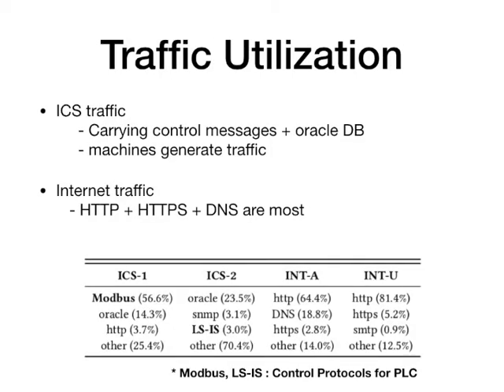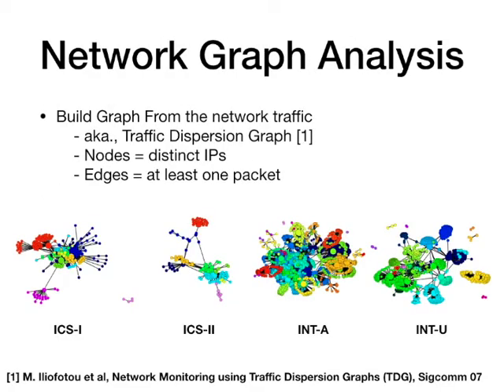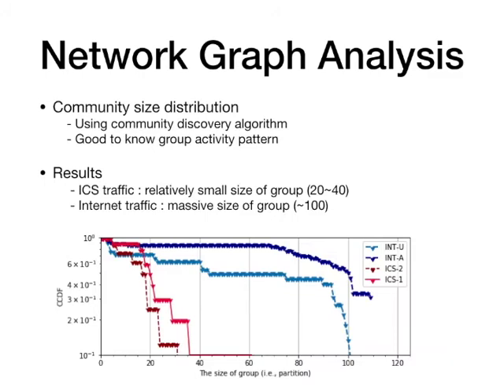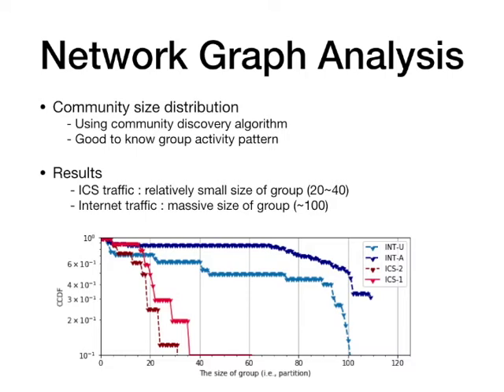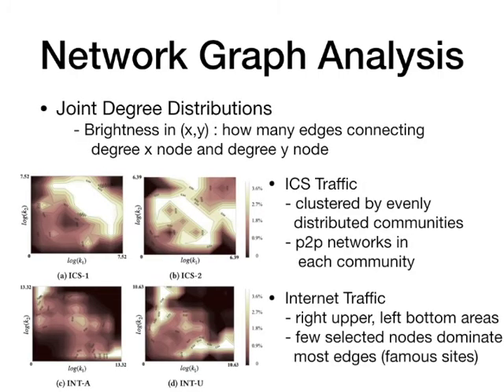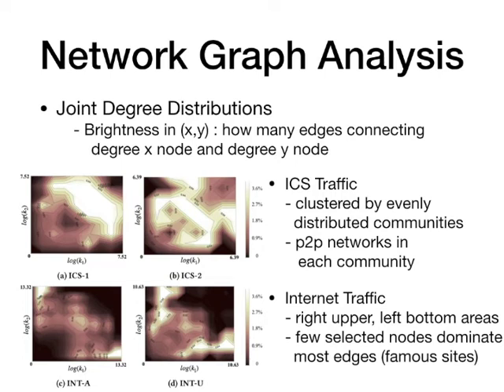PAM 2020 Poster Session 1, Presentation 3 - Chanwoo Bae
Presentation of "An Empirical Comparative Measurement on Real ICS Network Traffic to Internet Traffic," Chanwoo Bae,Won-Seok Hwang (National Security Research Institute)